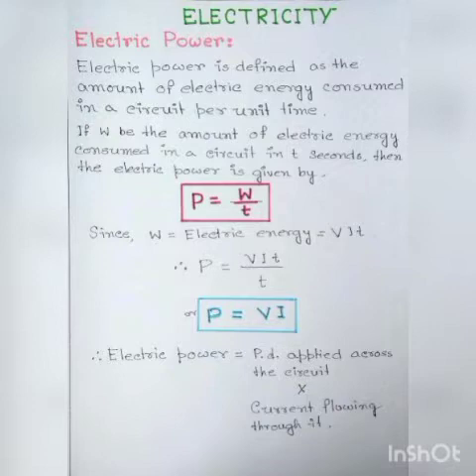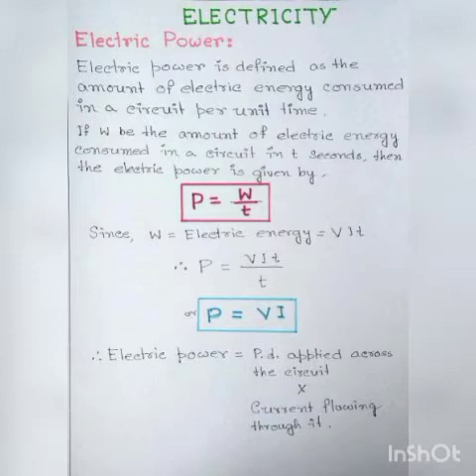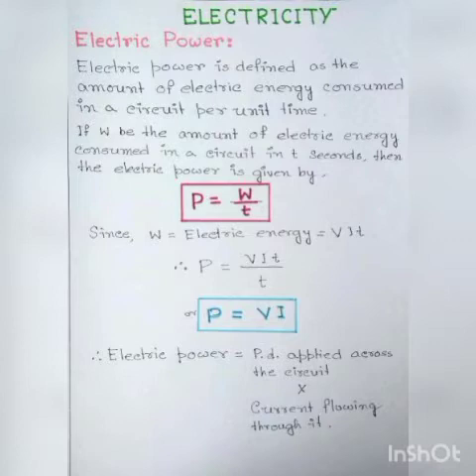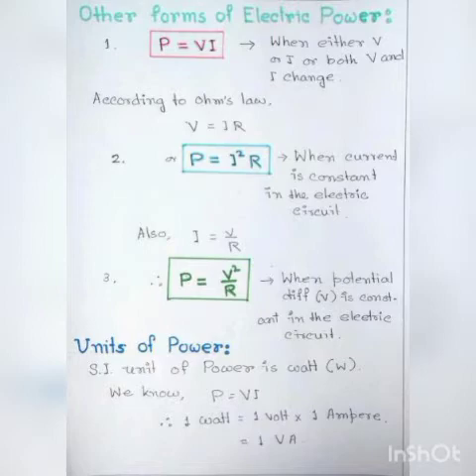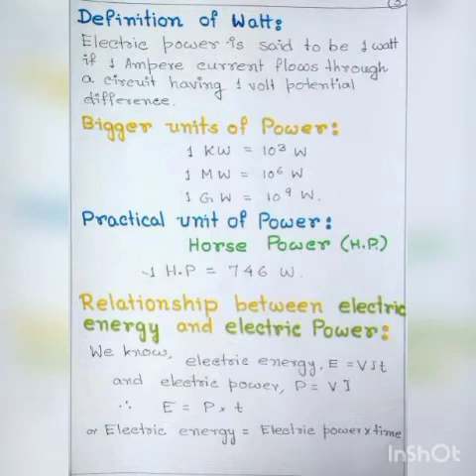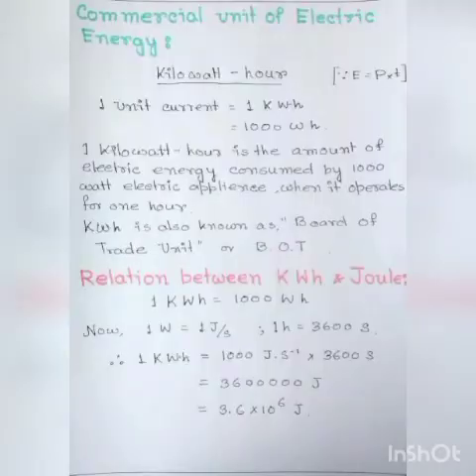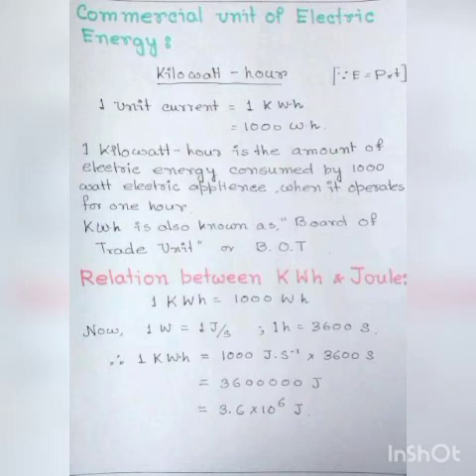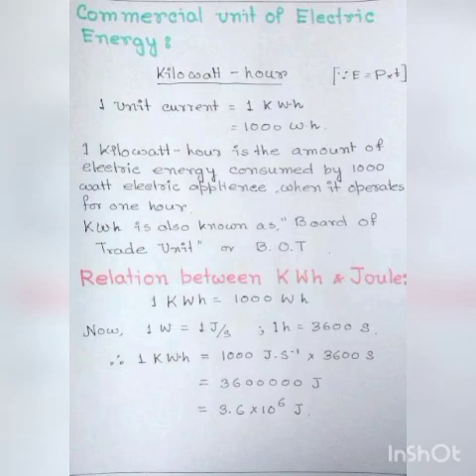Class X: Physics - Electricity